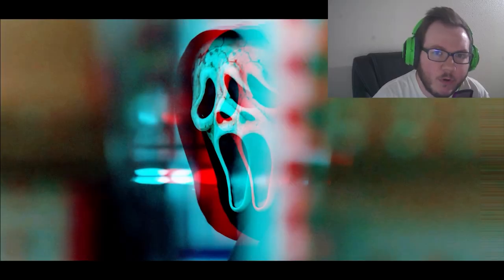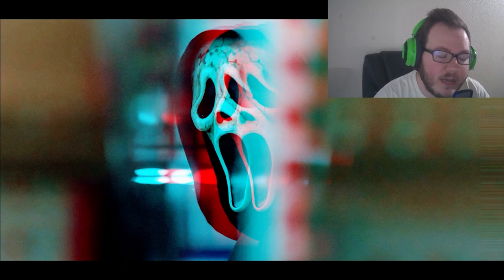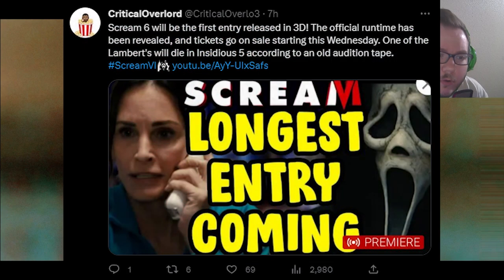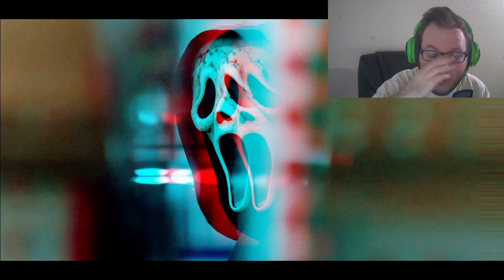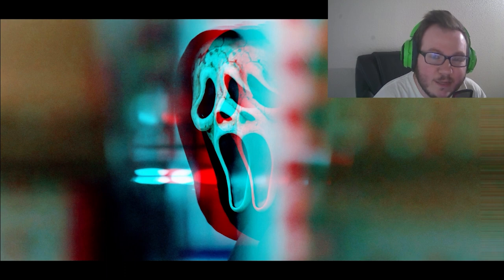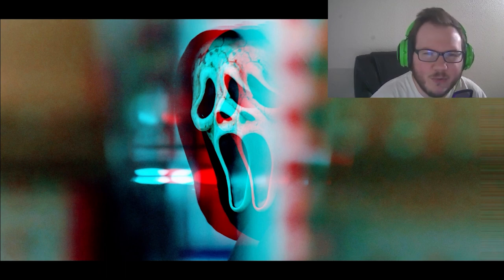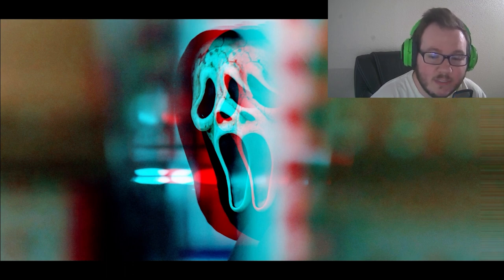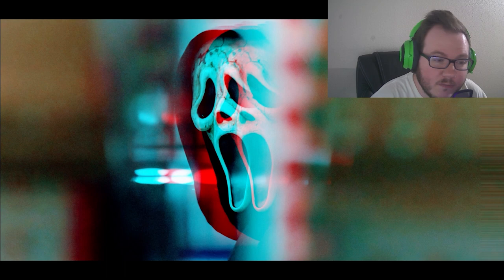Scream VI | LEAKED news SCREAM 6 in 3D